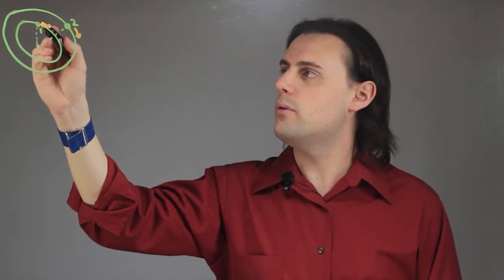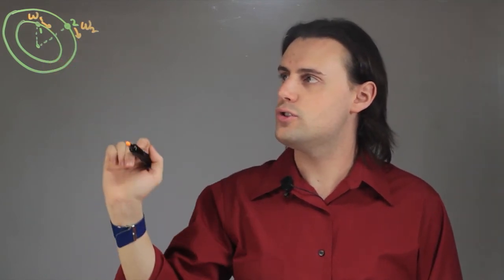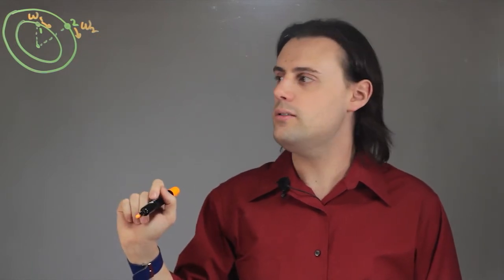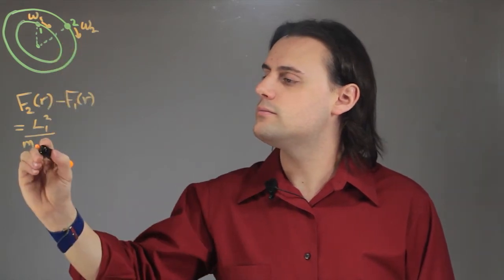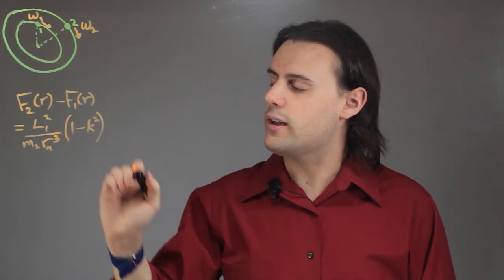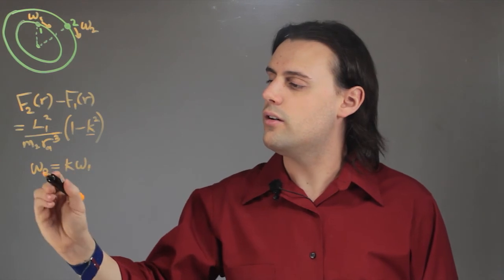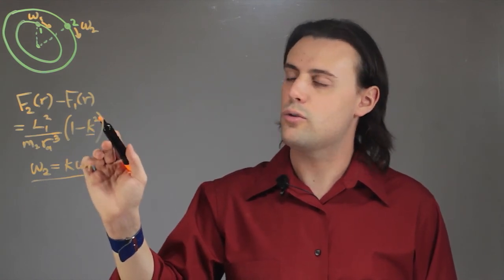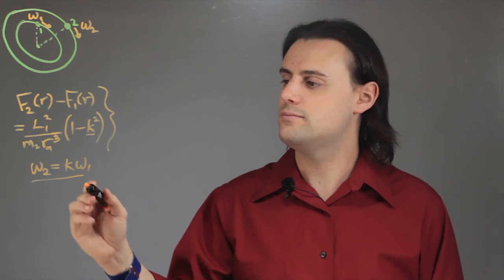How Did Newton Use Geometry to Study the Motion of the Planets? : Physics Concepts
When making an observation in the skies and tracking the planets, one can track the distance by which the planets move over time and what Newton did was he assumed this notion of a central force between all the celestial bodies in the heavens and this central force acts upon these bodies that orbit at different angular speeds. Find out how Newton used geometry to study the motion of the planets with help from a physics professional in this free video clip.

Series Description: Physics plays a larger role in everyday life than a lot of people seem to give it credit for. Get tips on physics with help from a physics professional in this free video series.